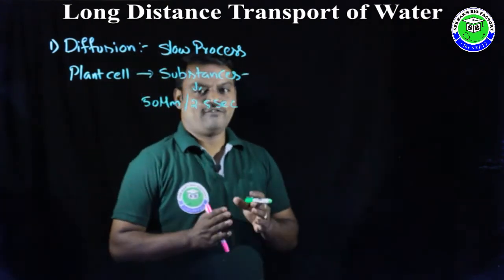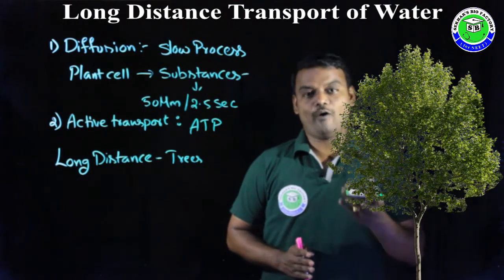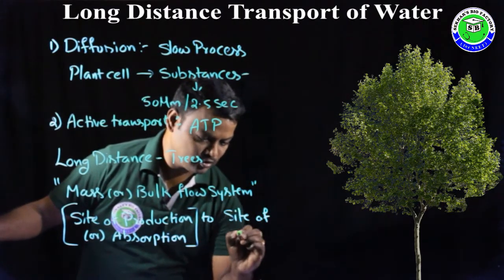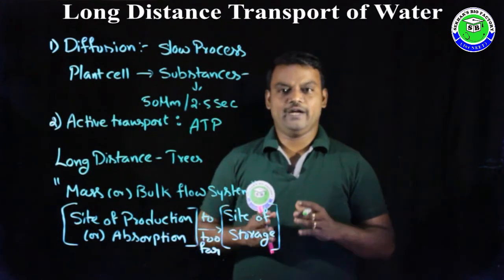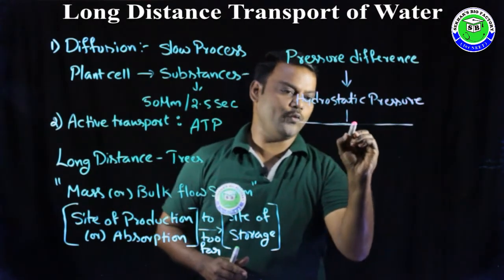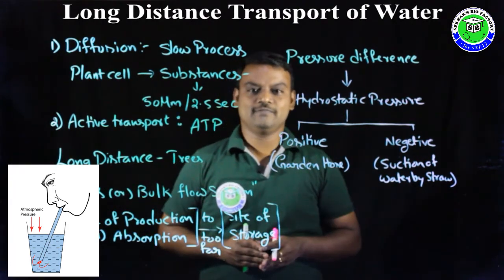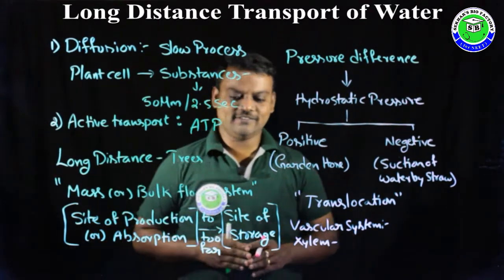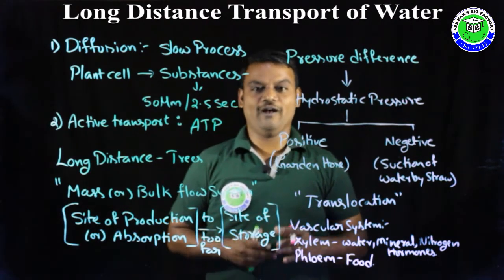Long Distance Transport of Water in Plants for NEET II by Sekhar's Bio Factory